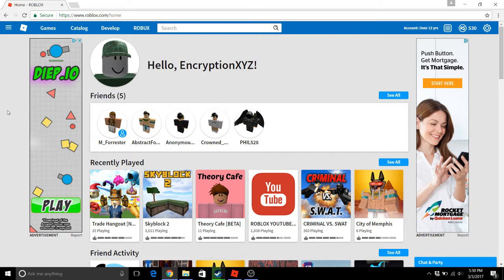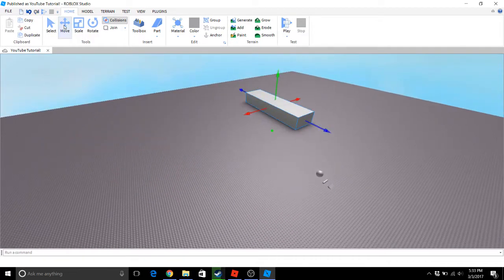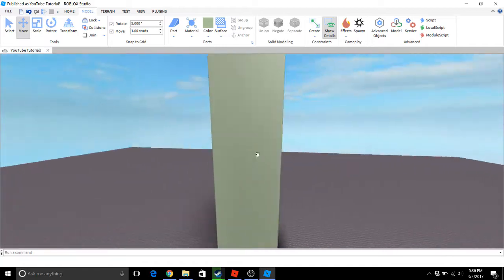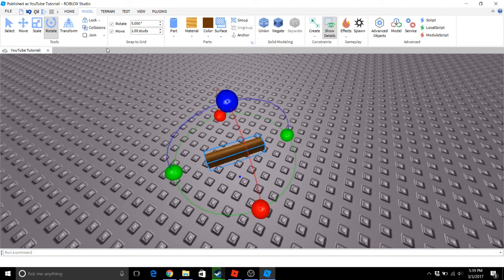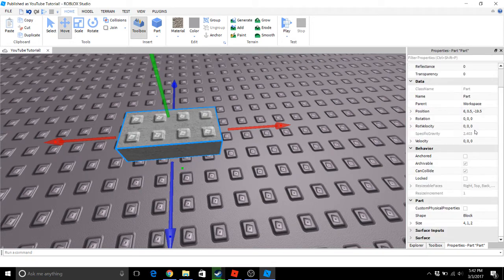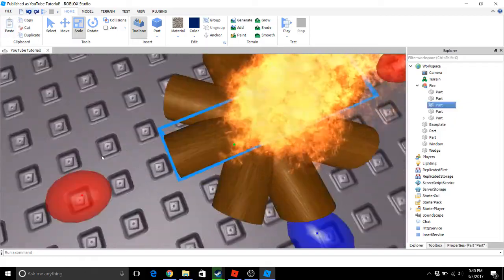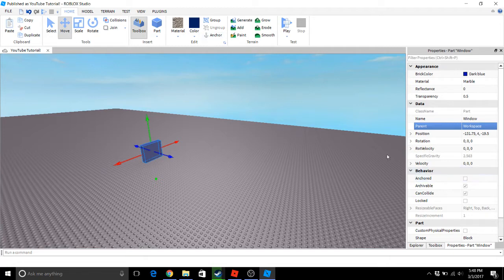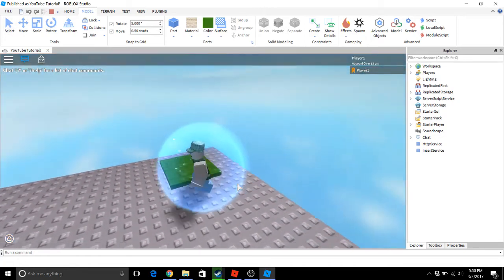Learn Roblox Studios from SCRATCH | Episode 1